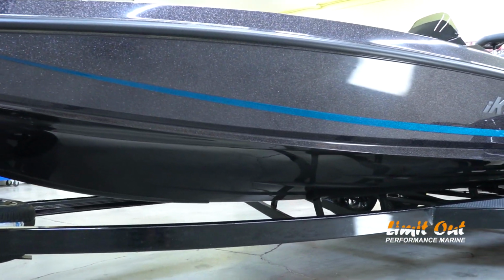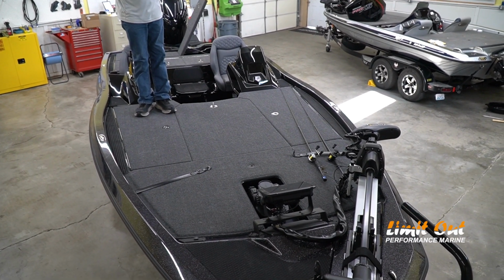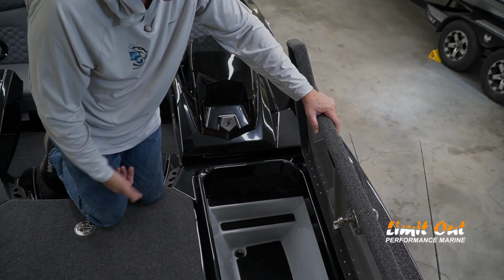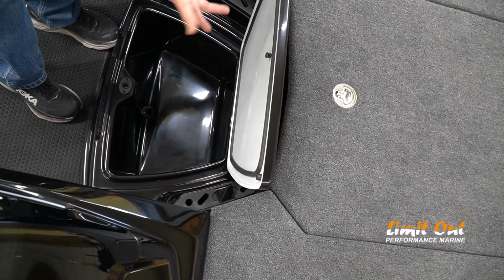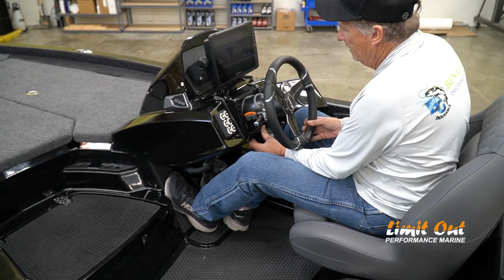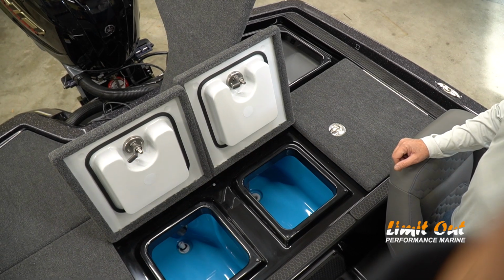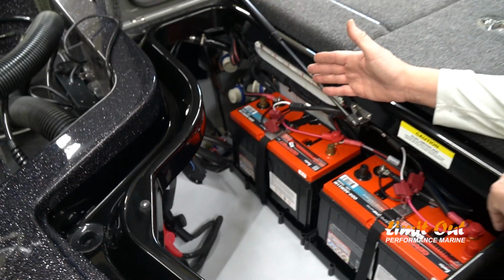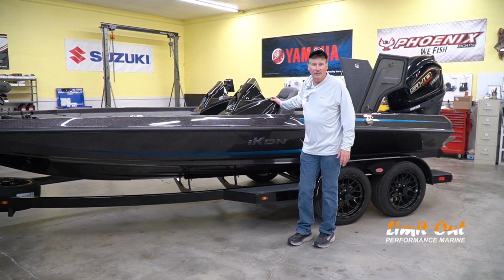BRAND NEW 2025 iKon VLX21 Bass Boat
Owner Russ Baker goes over the new VLX21 iKon.  Sporty version of the LX models, the VLX has the same great build quality of the LX, with the excess removed for a more sporty ride.  Huge fishing platforms, massive storage and exceptional livewell systems should put this model on your short list!!

Check it out at Limit Out Marine
Westside - 421 5th Ave NW, Ste A | Pacific, WA 98047
Eastside - 17809 E Appleway Ave | Spokane Valley, WA 99016